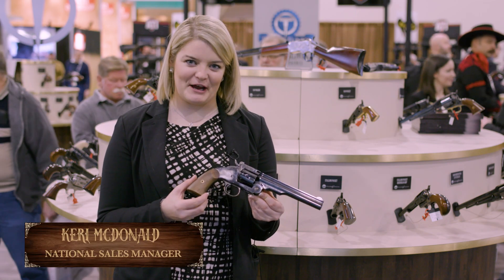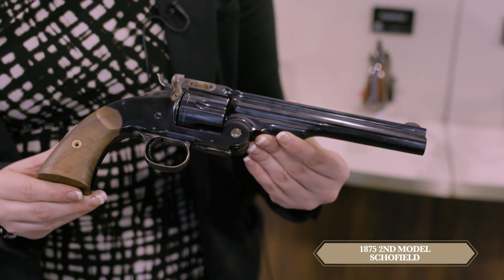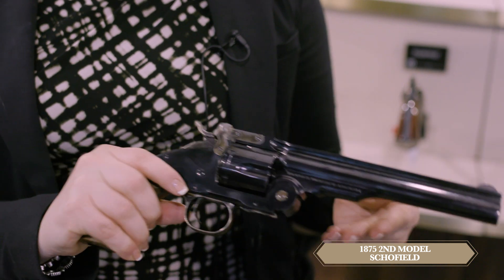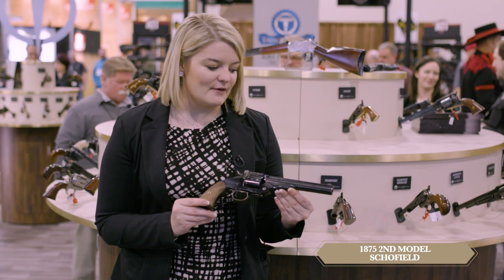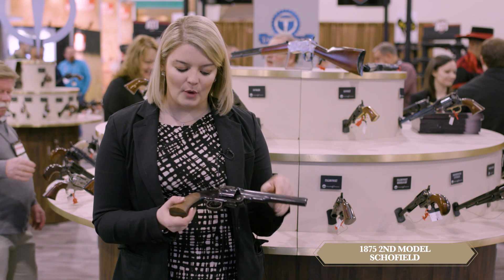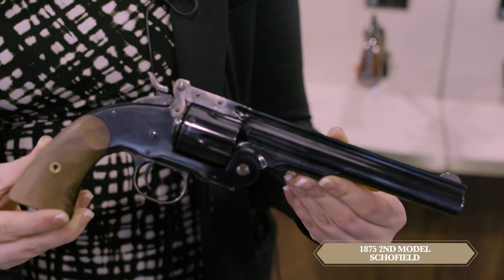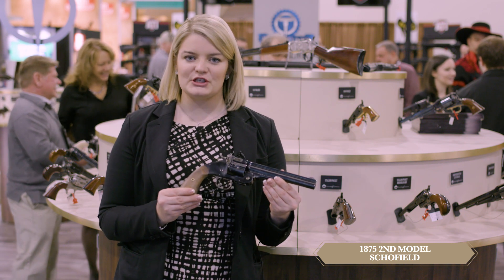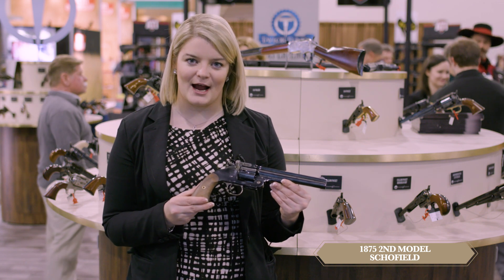Schofield Top Break Revolver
Designed by Major George Schofield to be operated with one hand while on horseback, a break-open pistol was ideal for mounted soldiers in the U.S. Cavalry.